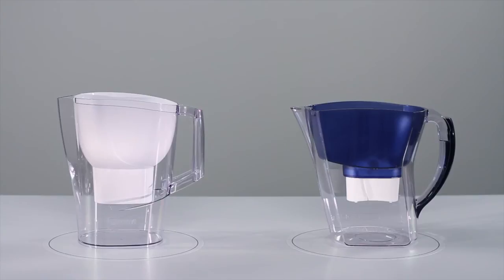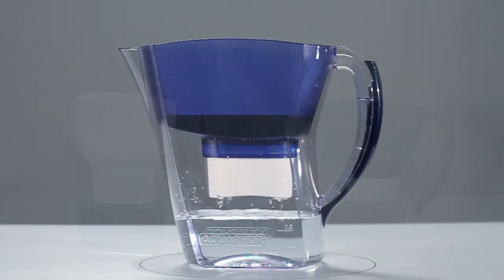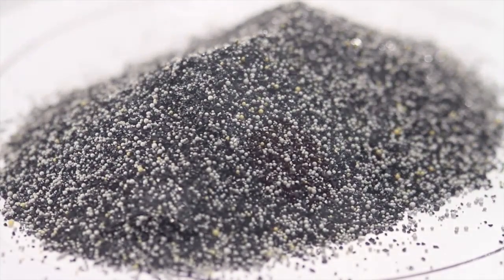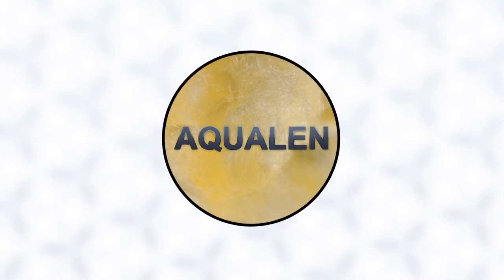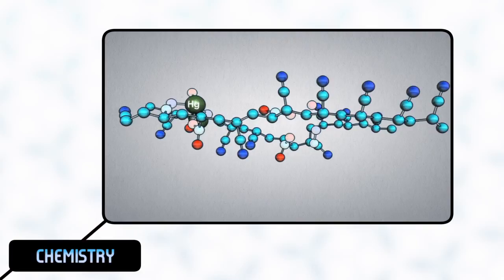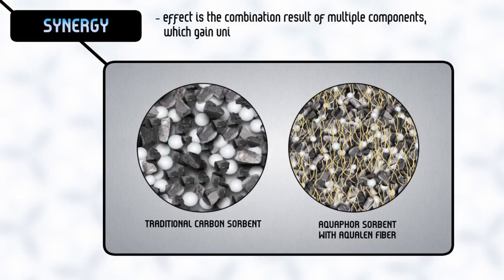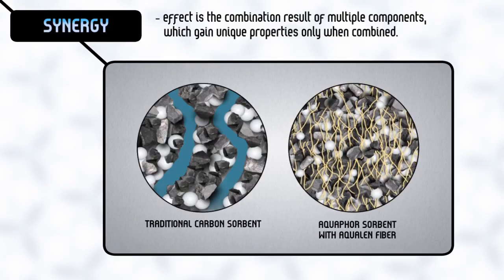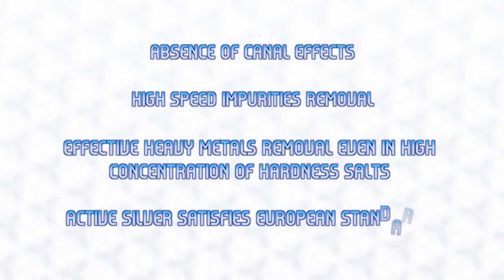Aquaphor Maxfor presentation (eng, 2011)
Movie about what technologies are used in Aquaphor gravity filters. And why Aquaphor cartridges have superior performance.